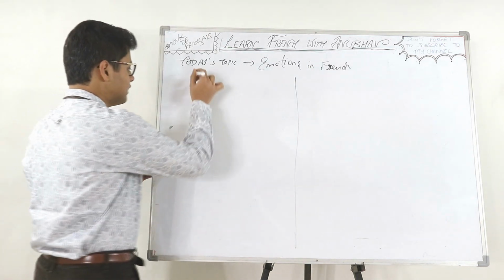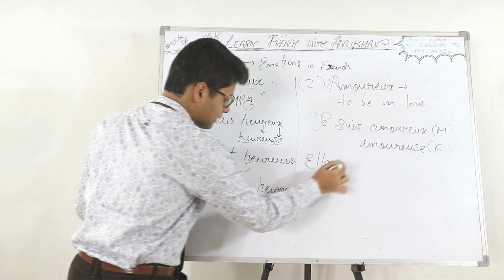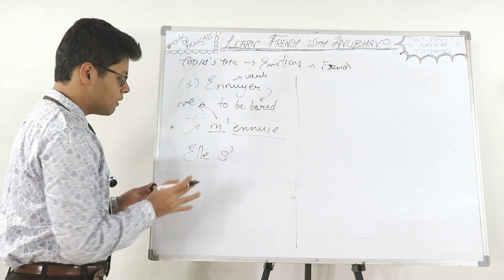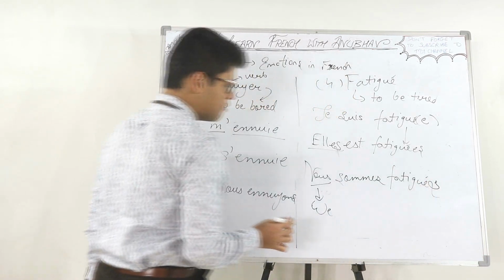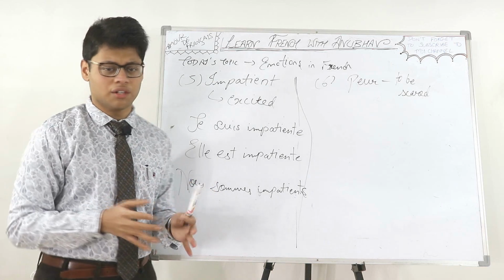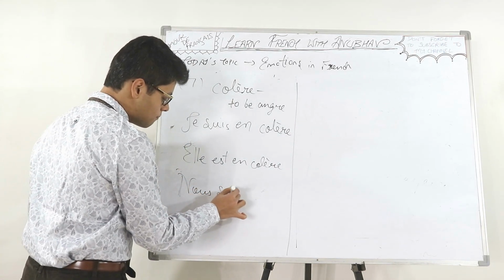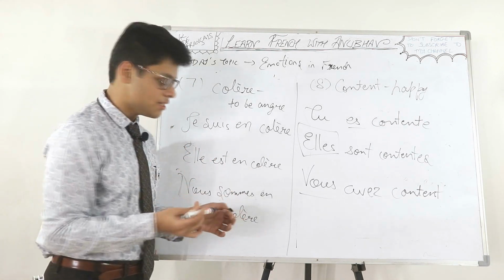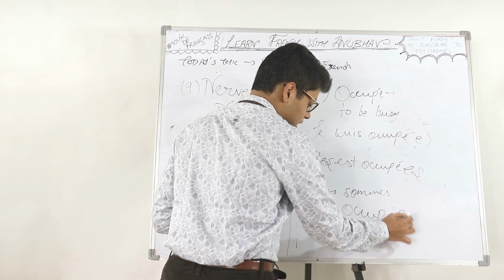Les Émotions en français | Emotions in French | French Vocabulary | Learn French with Anubhav | #74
Bonjour! In today's class we have learnt another topic under french vocabulary i.e. emotions in french or Les Émotions en français such as happy, sad, angry etc.

You may also like my facebook page :-
Learn French with Anubhav